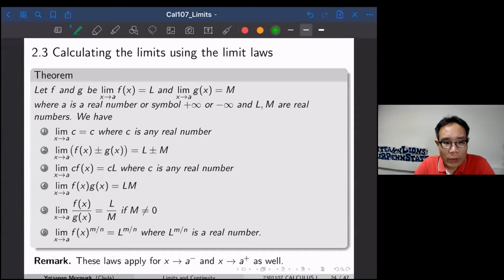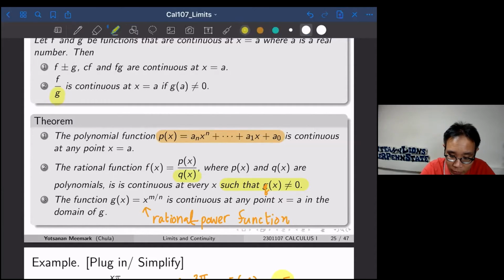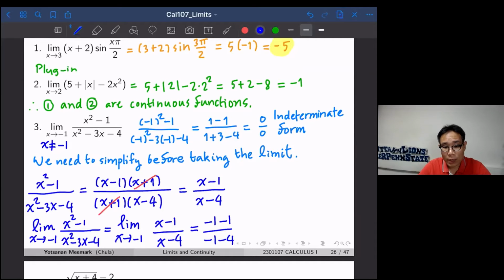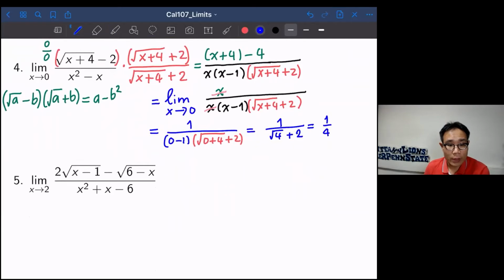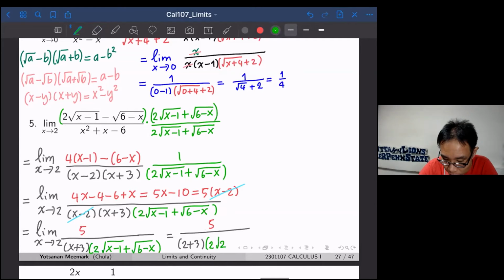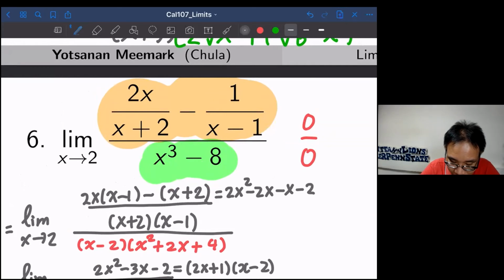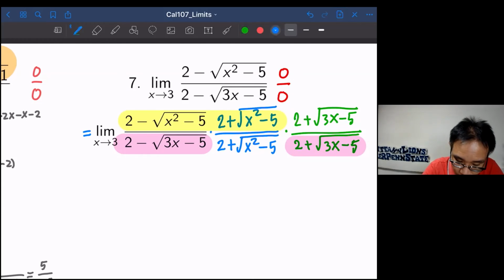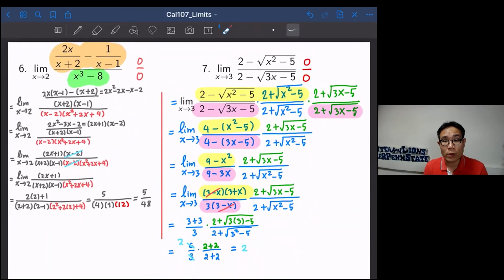02 Limit Laws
Computing limits using limit laws.

00:00 Limit laws, plug-in
07:59 0/0 and simplification 3.
11:51 0/0 and simplification 4.
16:43 0/0 and simplification 5.
23:02 0/0 and simplification 6.
31:02 0/0 and simplification 7.